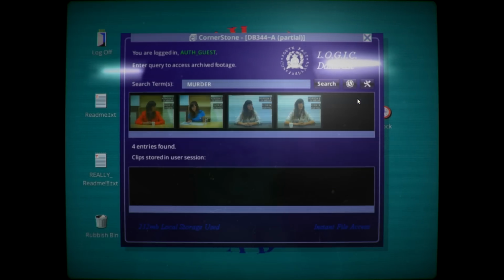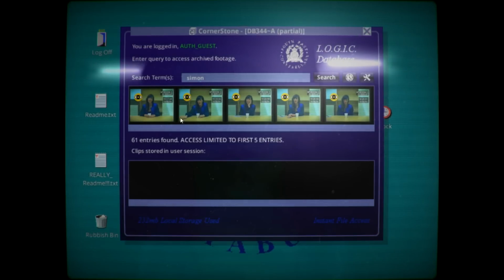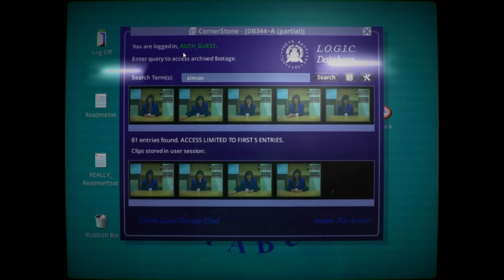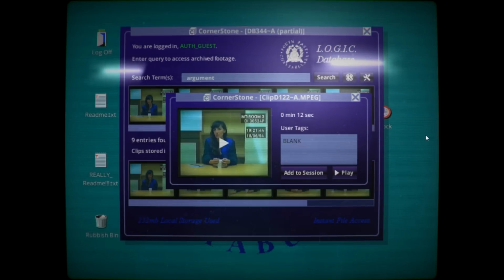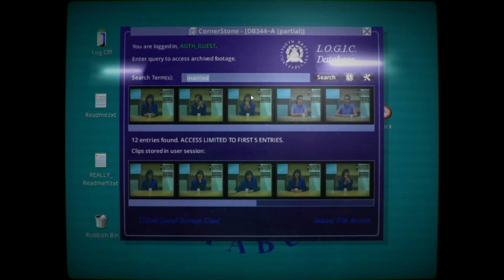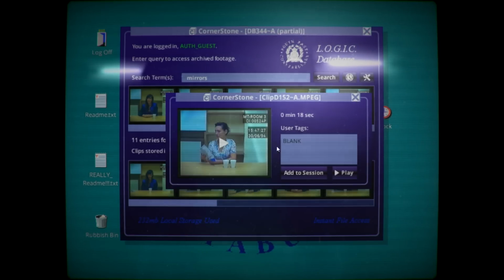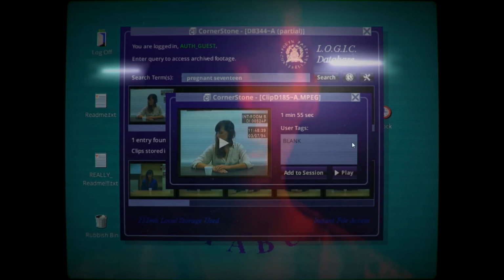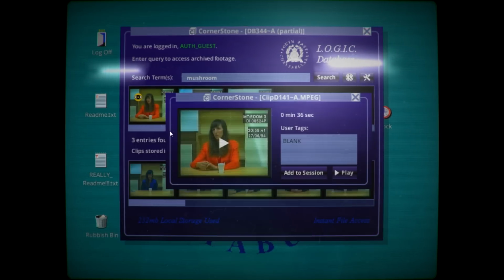Let's Play | Her Story | Detective Sofee!